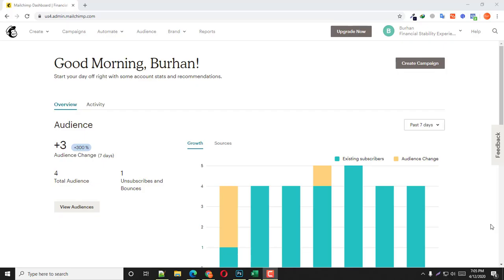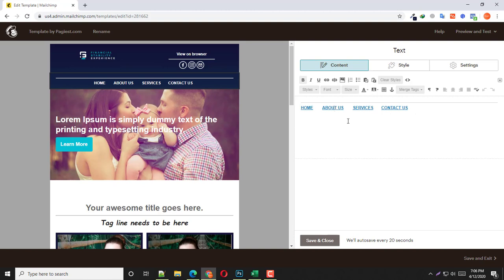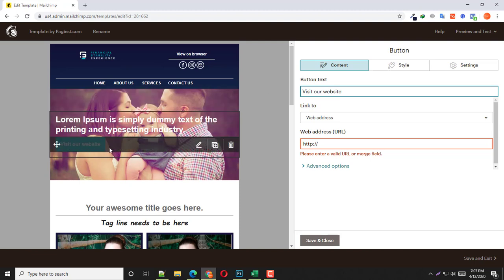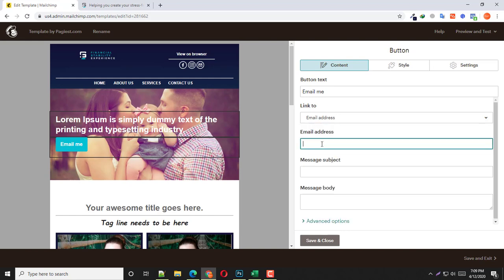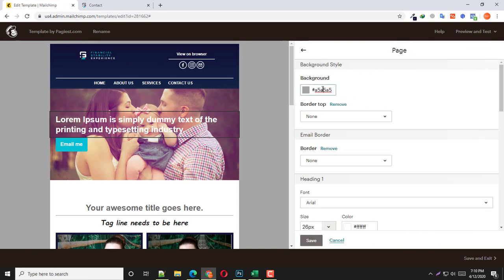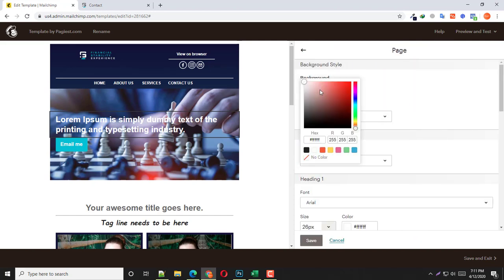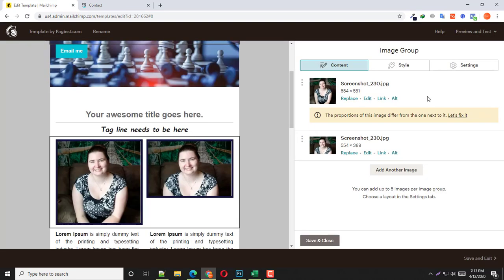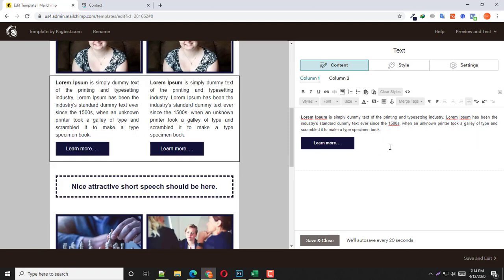Customizing MAILCHIMP Email Template | How To Edit Mailchimp Email Template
Sometime you need to Edit/customize/update the basic email template  of your mailchimp account. In this video I have showed you the way to edit your Email template on Mailchimp platform.

I delivered a number of templates for my clients. But some time they feel to have a tutorial for the updating the mailchmp emails.

Mailchimp has a clean and very easy to customize the templates that generally share. Watch this video and let me know if you have any question . I will try to create a new video for that too.

Thanks